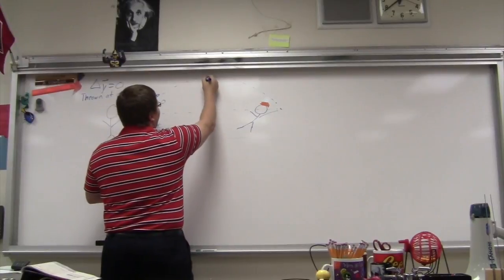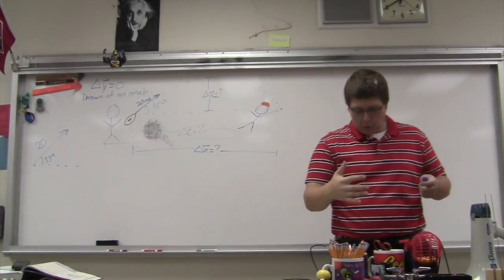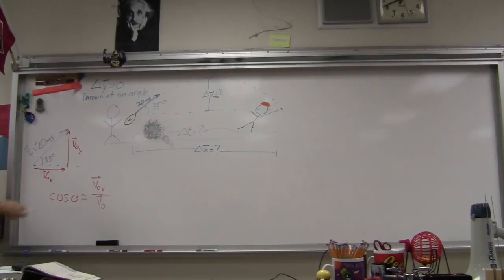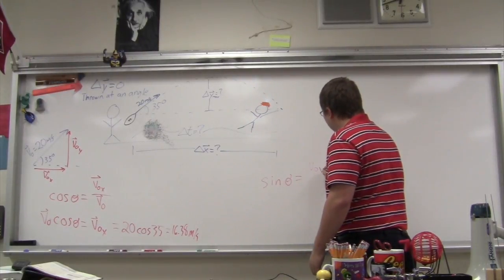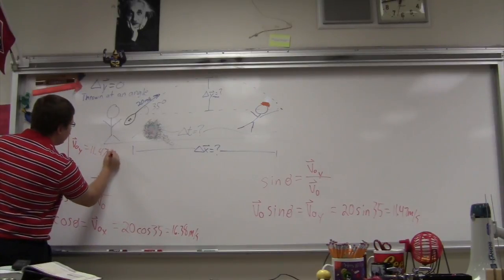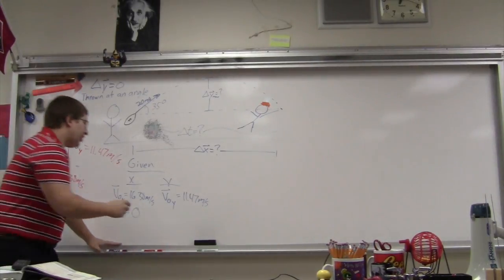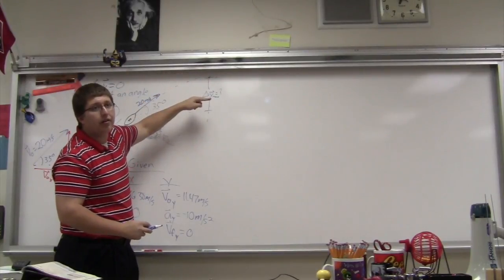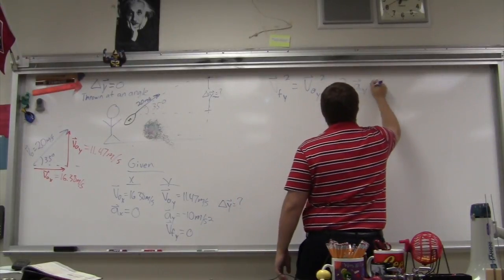Throwing a Football Pt 1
This video is about Throwing a Football Pt 1